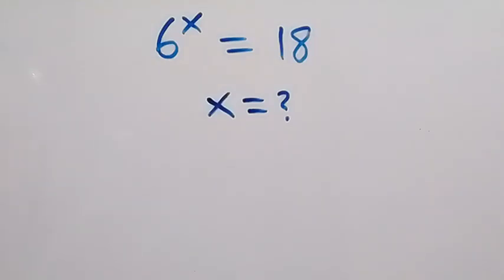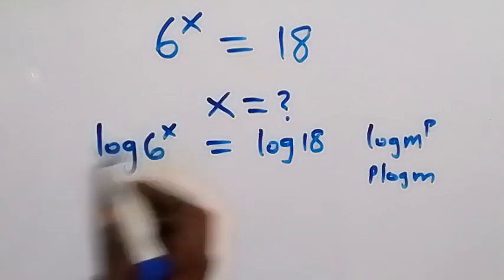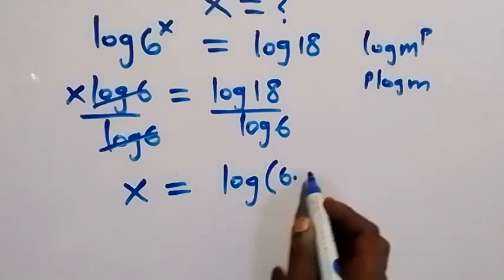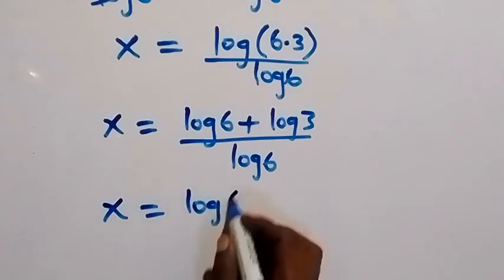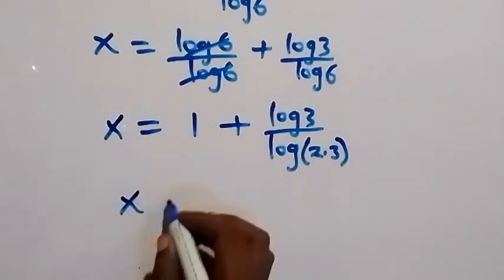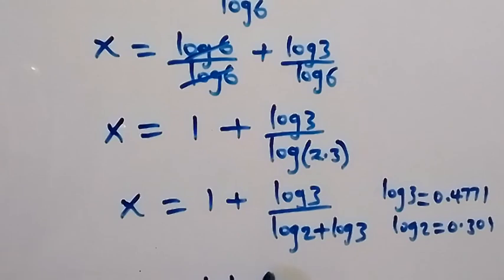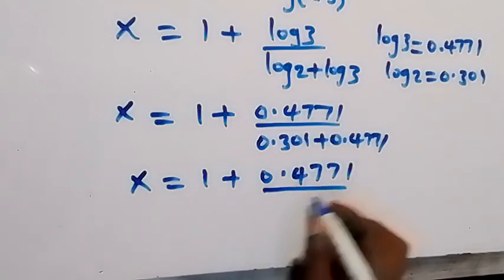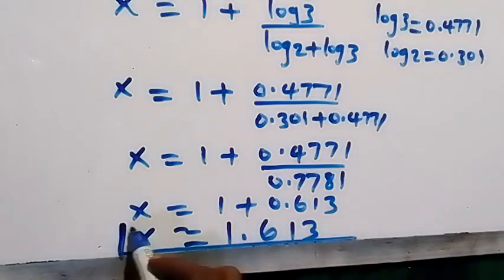Germany | Can you Solve this ? | Math Olympiad